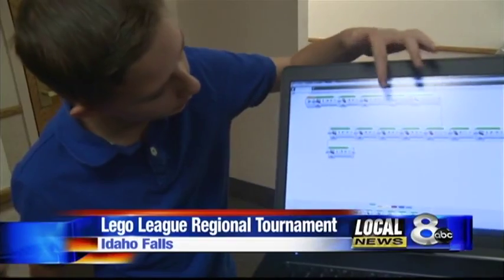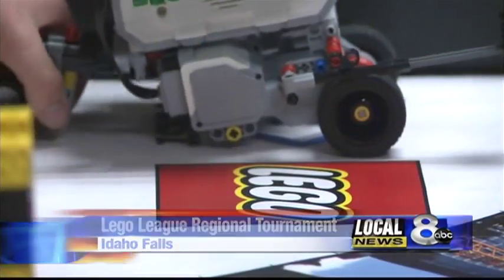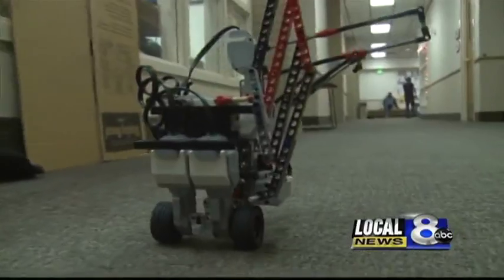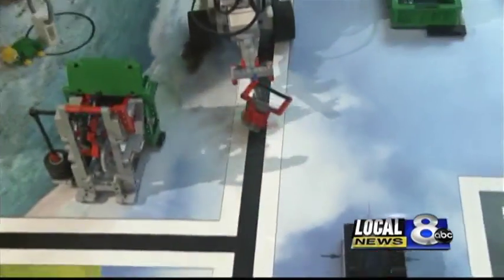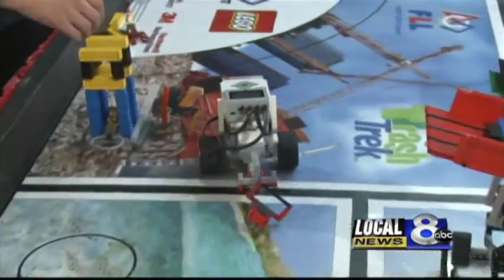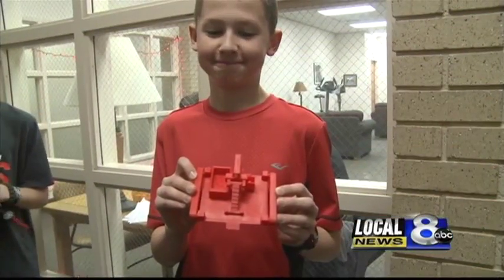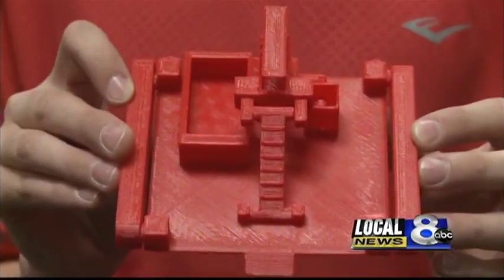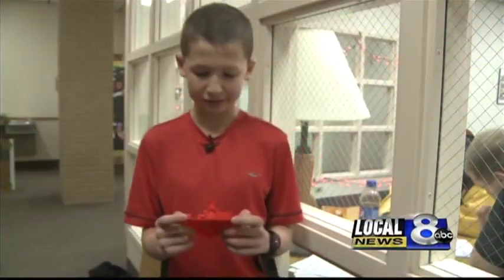Students create robots from Legos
Teams compete with Lego robots in Lego League Regional Tournament.